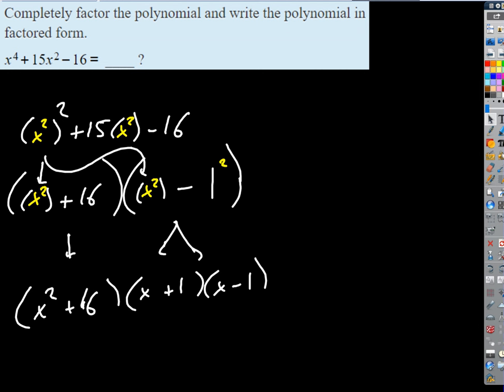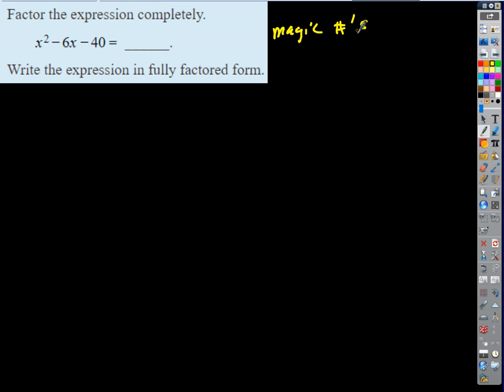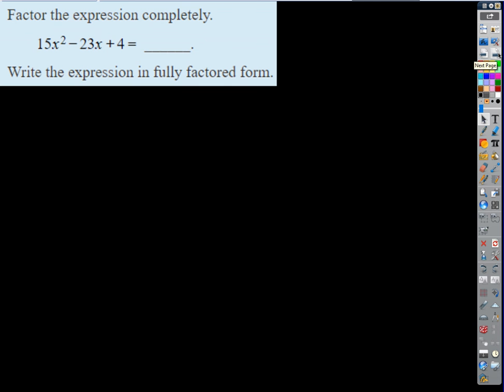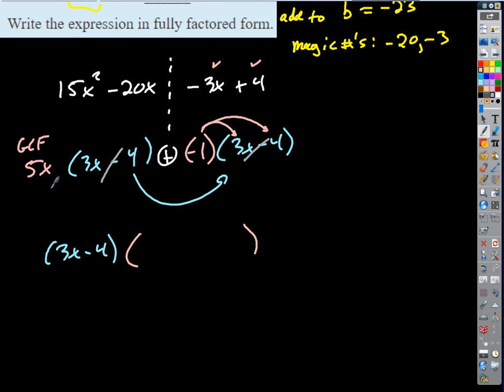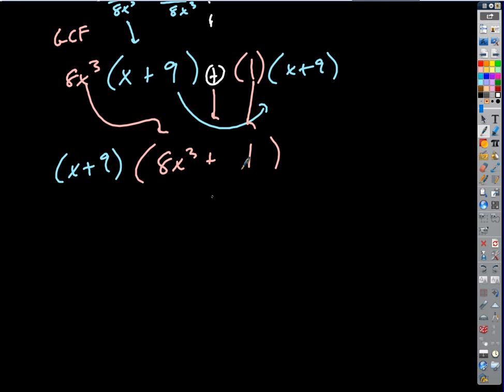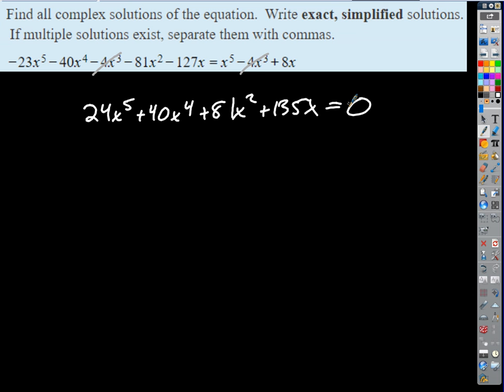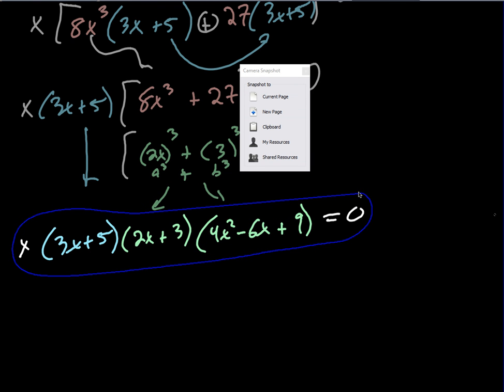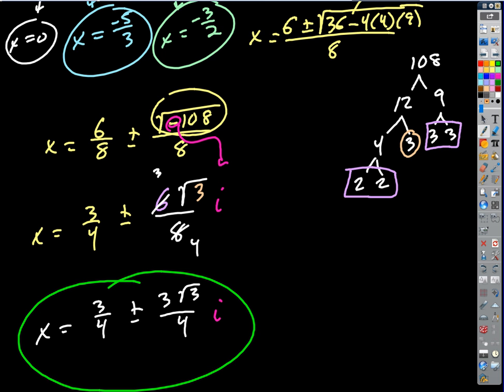2019 05 21 Factoring by Grouping p7